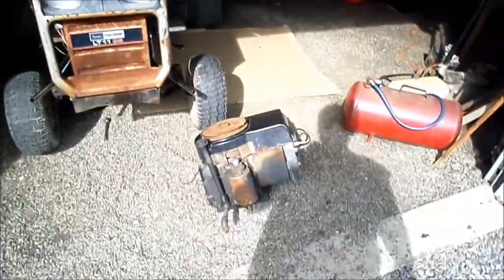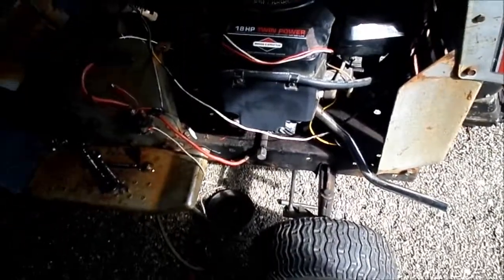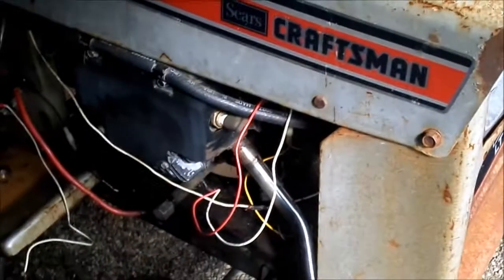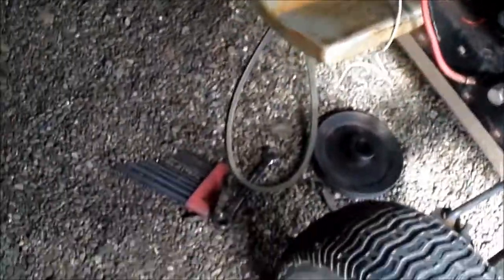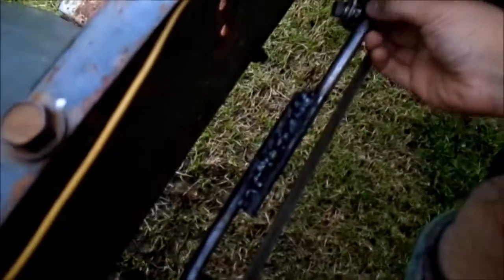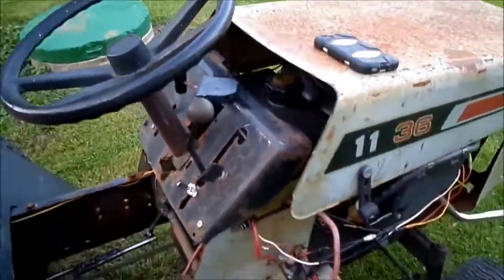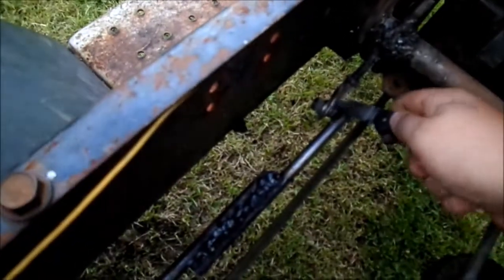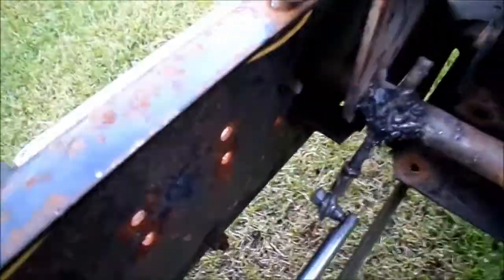The Craftsman Ratrod Has a Slap-Shifter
I did what fearlessfront did for a shifter for the ratrod Craftsman i made a Slap-Shifteron the deck height adjustment